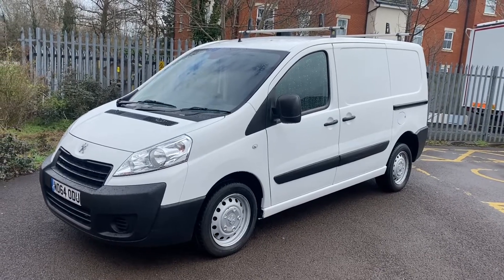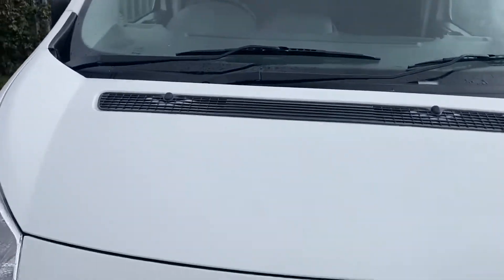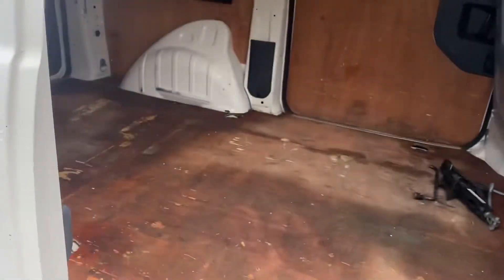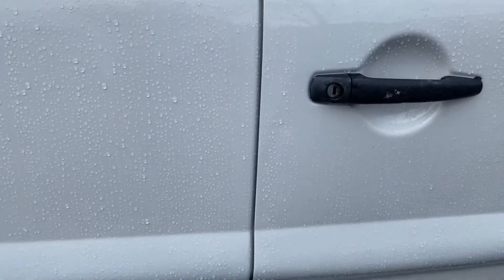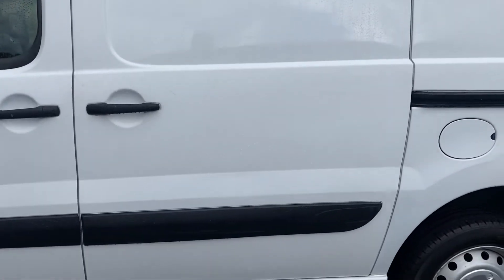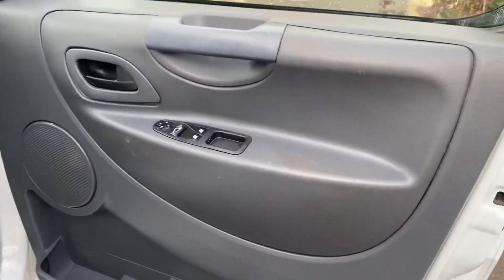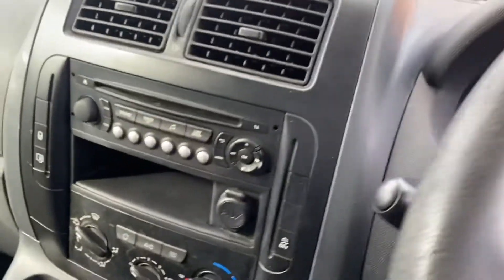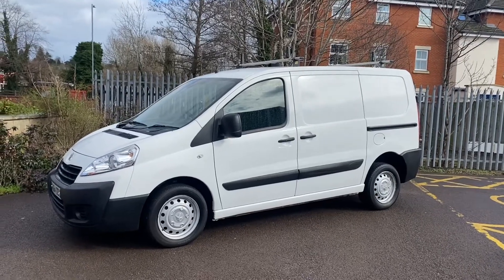2015 Peugeot Expert 1.6 HDI Professional for sale at Vans Today Worcester